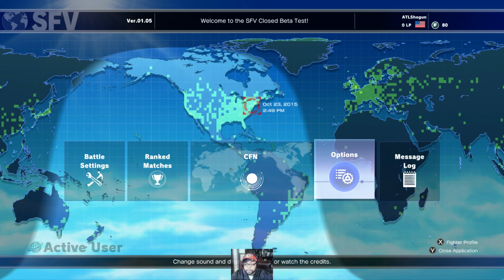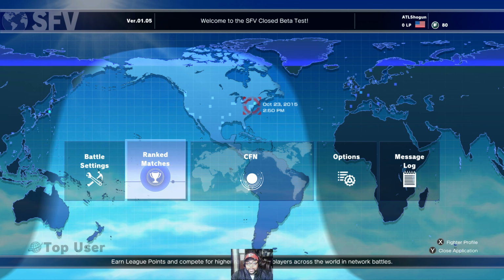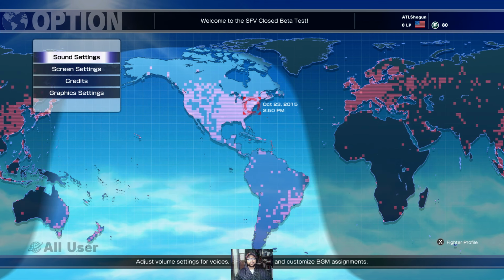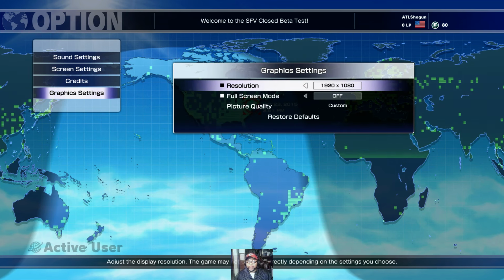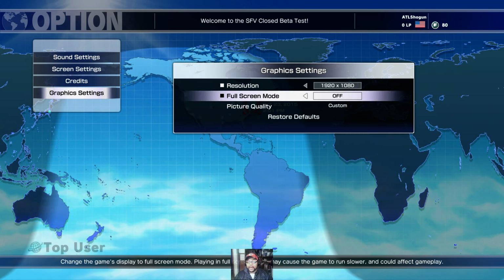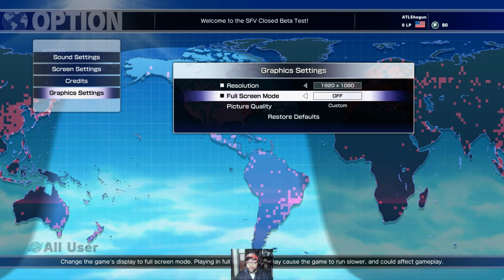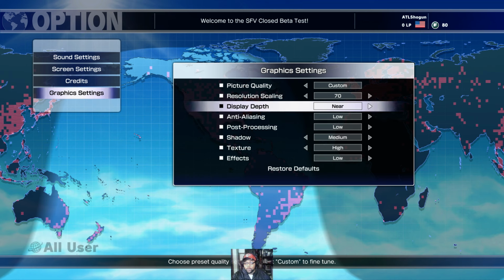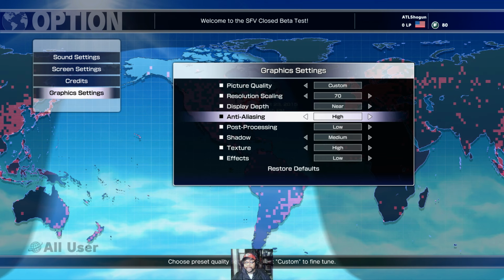STREET FIGHTER V BETA PC PERFORMANCE REVIEW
PRETTY DANG GOOD PERFORMANCE FOR  A BETA!